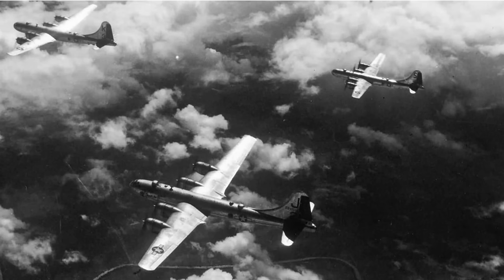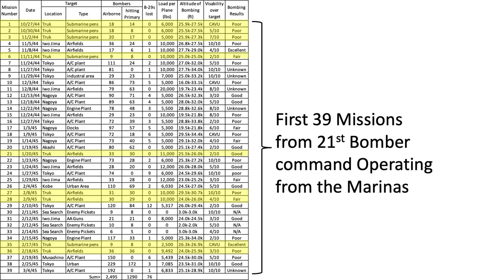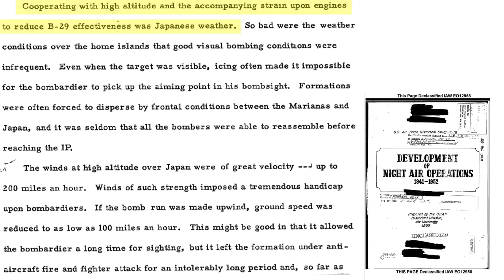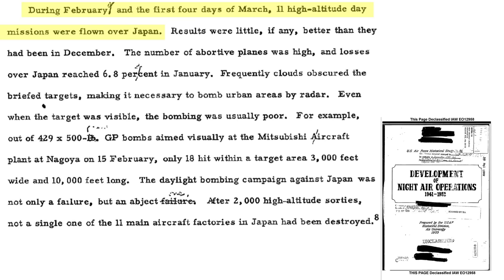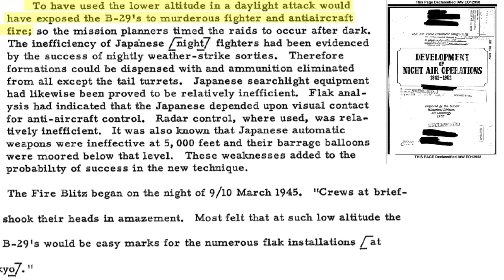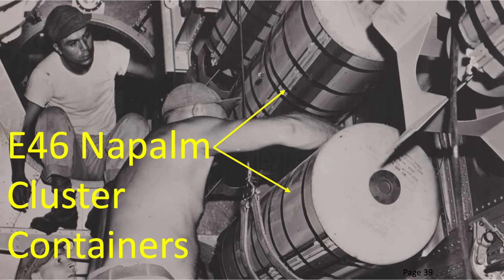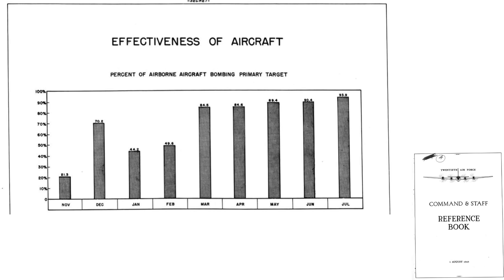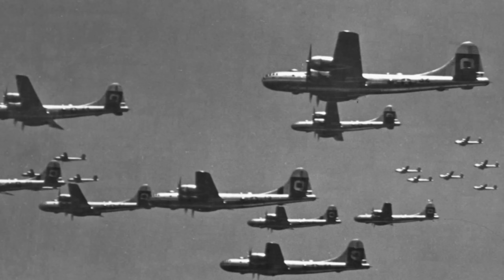Unraveling the Shift to B-29's Firebombing Japan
B-29 bombers initially operated out of China striking Japanese targets. This deployment was unfeasible due to logistics, bomber range and bombing inaccuracy. Later the B-29s were deployed from the Marianas islands to bomb Japan’s aircraft industry by adopting methods as were adopted in Europe. This included high altitude, daylight formation precision bombing using high explosive bombs. This approach did not work, bombing accuracy was abysmal, bomber attrition was high and engine issues were plagued the program. General LeMay implemented new bombing policies that had a dramatic beneficial effect to bombing of Japan. The video will explore these changes.